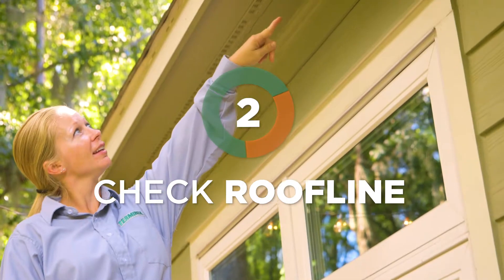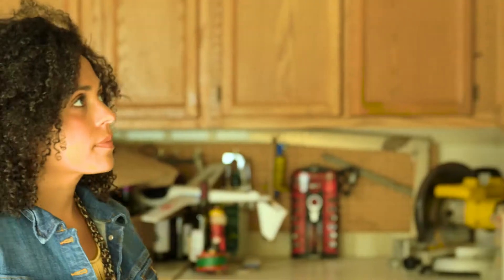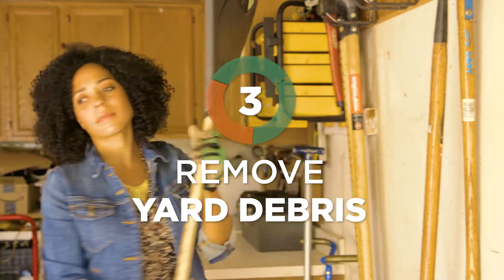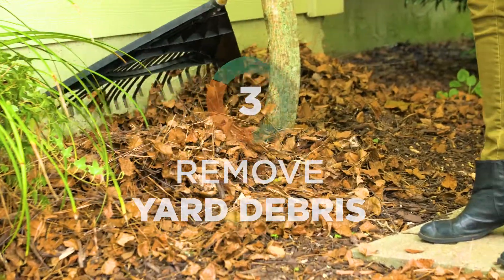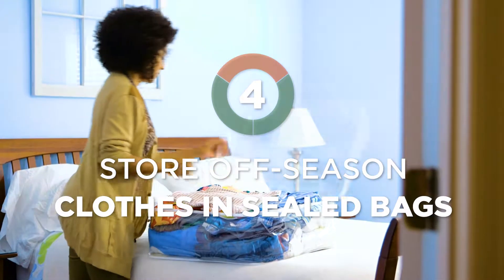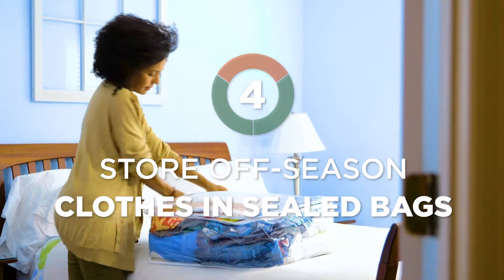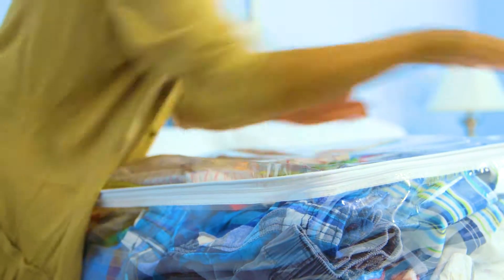Fall and Winter Pest Prevention Tips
Fall and winter are the seasons when pests like rodents and spiders start looking for a warm place to stay. Here are some tips on how to prevent them from invading your home!